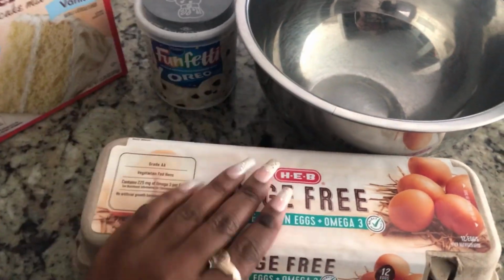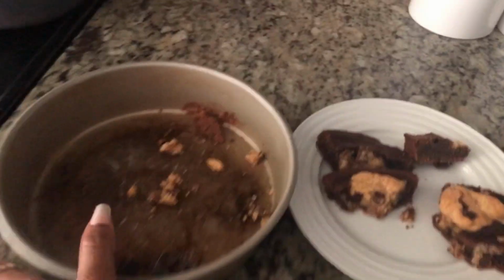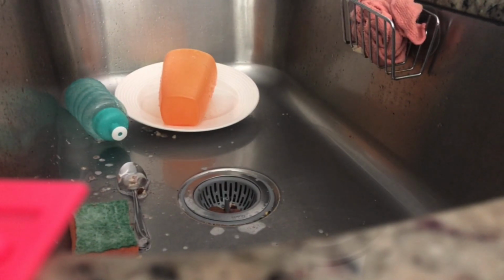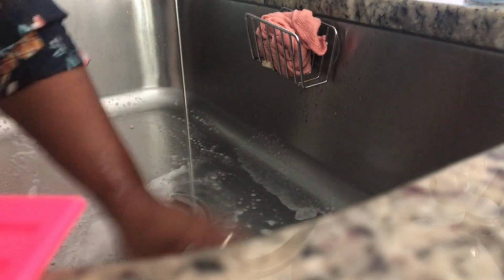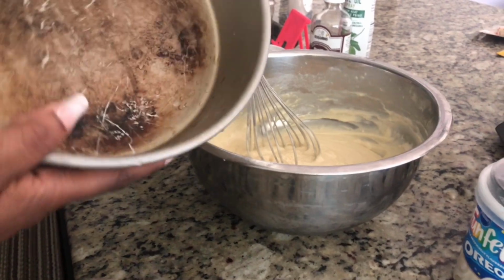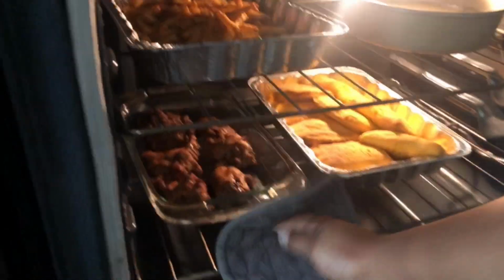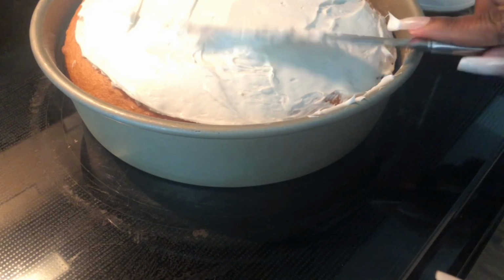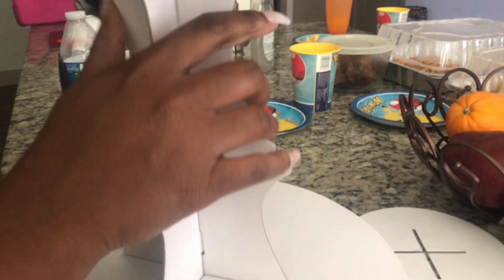Mini Birthday VLOG |Outfit Ruined | Amazon Prime Delivery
Hey sistas ! I'm a relationship wellness coach and I love girl talks with you .

✨Have you experienced Domestic Violence ? Want to heal ?  Go get my e-book !

To shop all my services & products

IG: @de_relationship_guru ( Follow us)

"You are a rare diamond and you deserve the love you seek" 💎

Let’s connect 🌟
Business Instagram : @de_relationship_guru
Personal Instagram : @Sweetie.da.guru
Personal Facebook: Vanessa Anderson